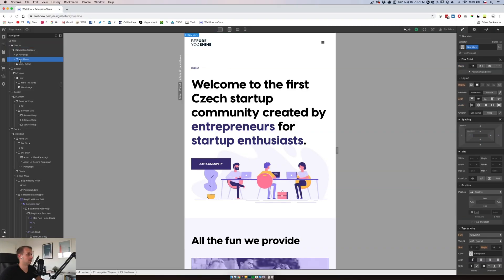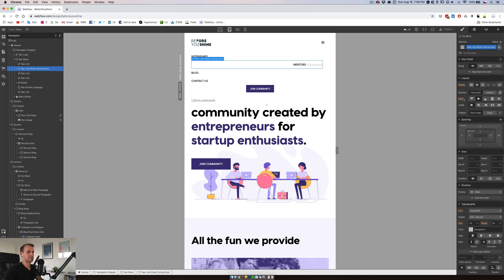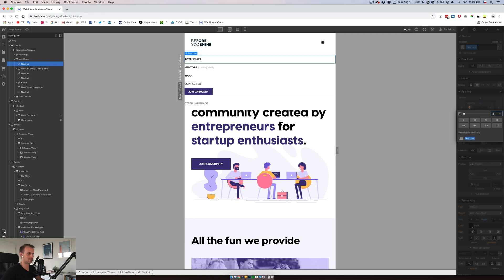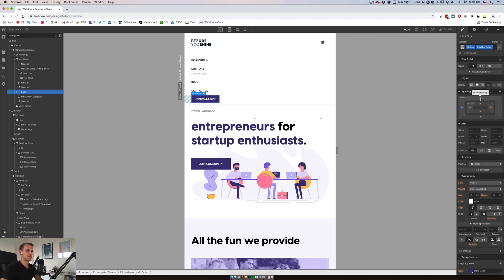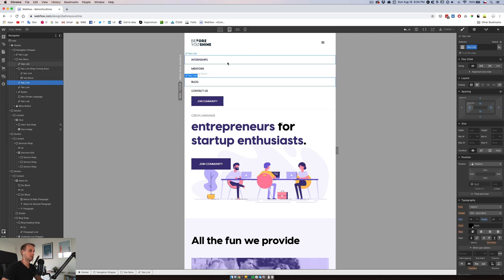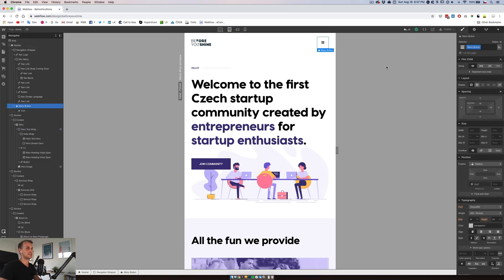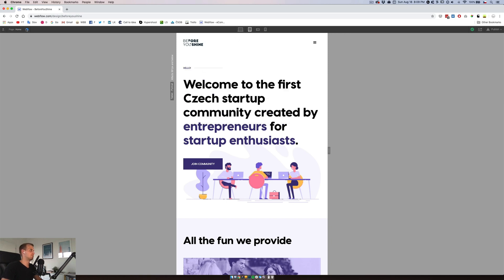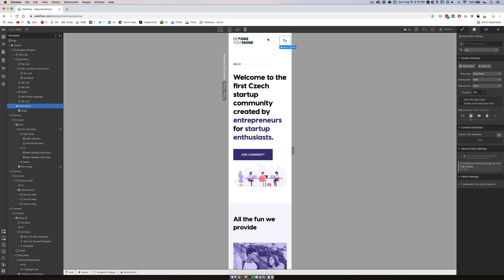13 — Homepage - Responsive (Navigation) — Creating Clean & Simple Website with Webflow